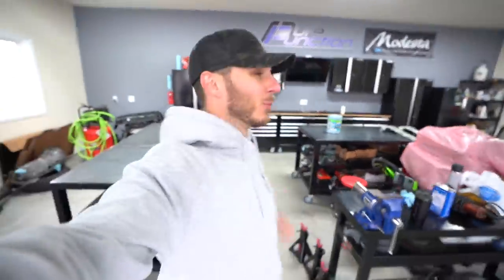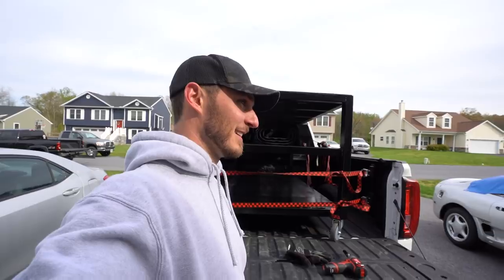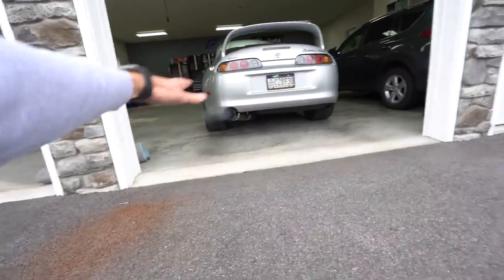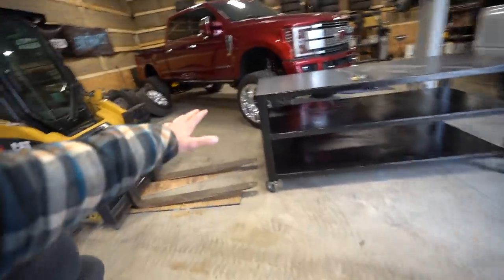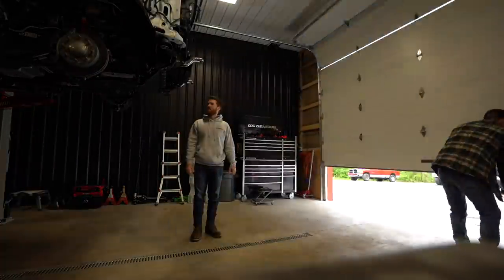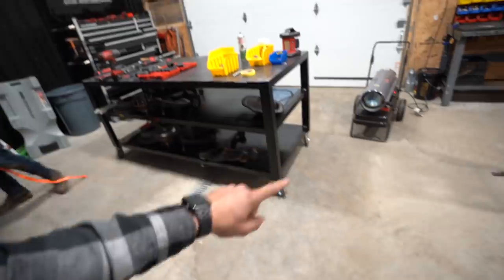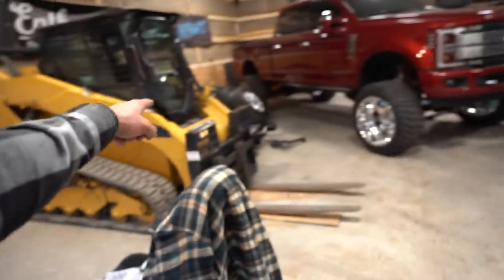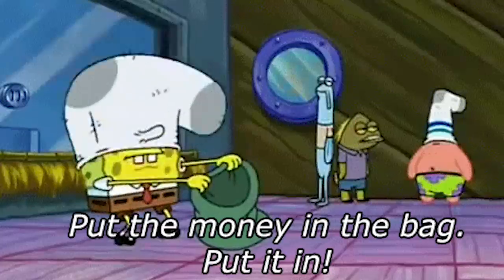Bet You NEVER Saw This Coming..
Grab your entries for the Platinum Powerstroke + $10,000! 🎟🥇
CHECK OUT TRACE. & MELLO
Lime Ridge Auto (Seriously.. Go Check Them Out!)